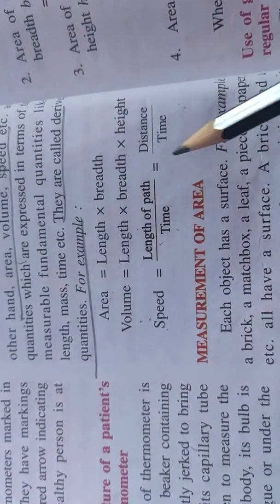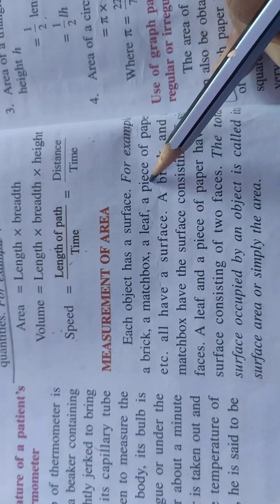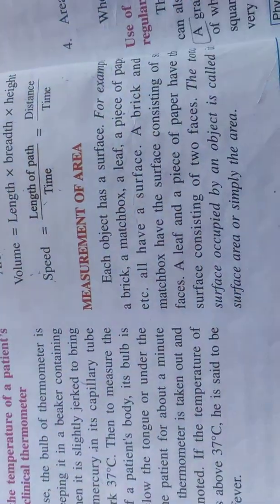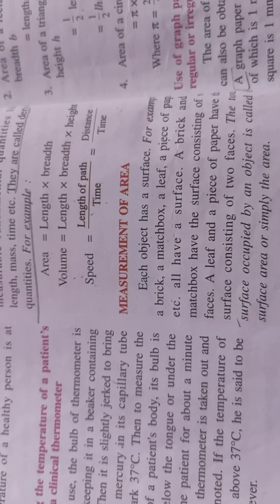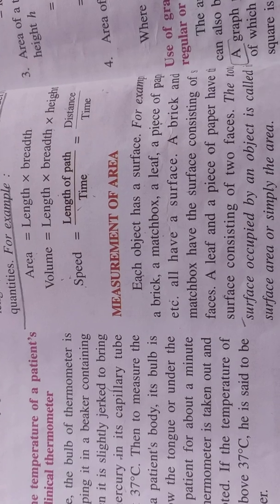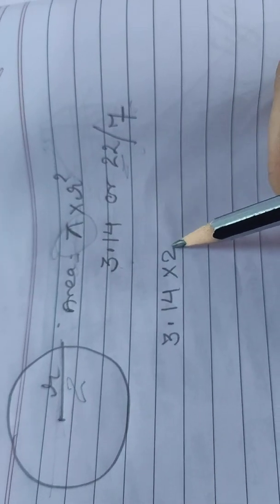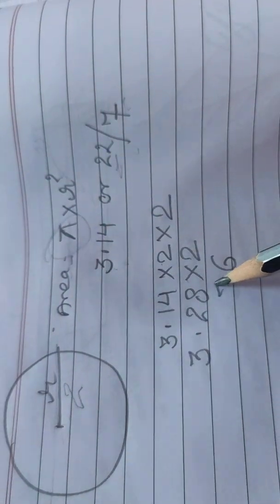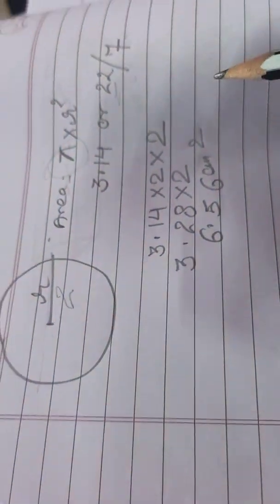class 6 chapter 2(part 7)physics